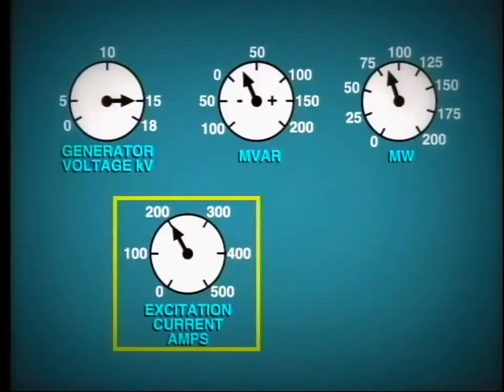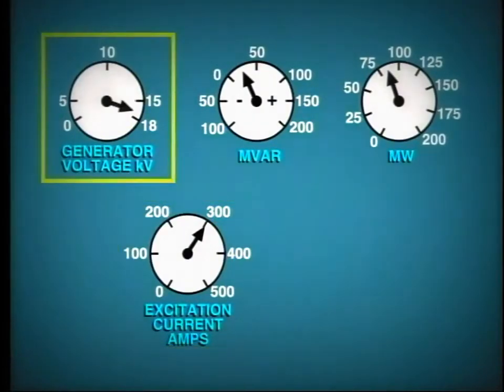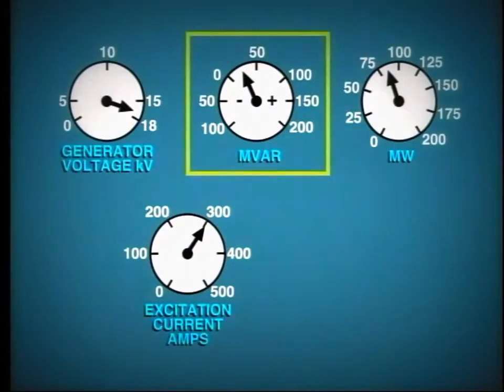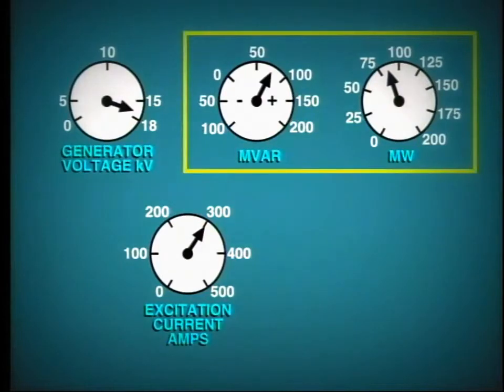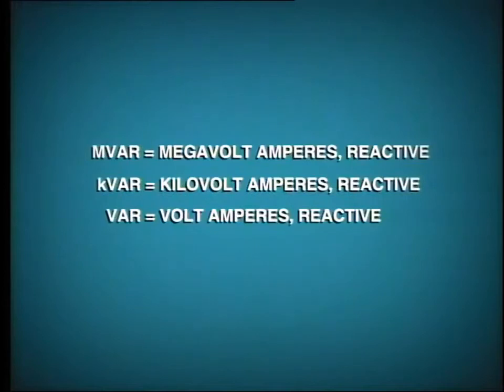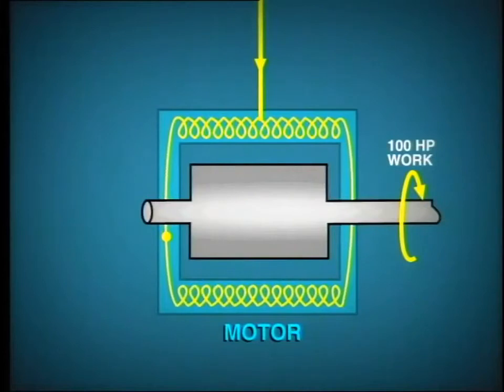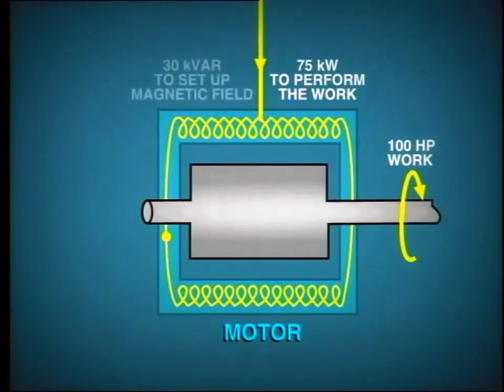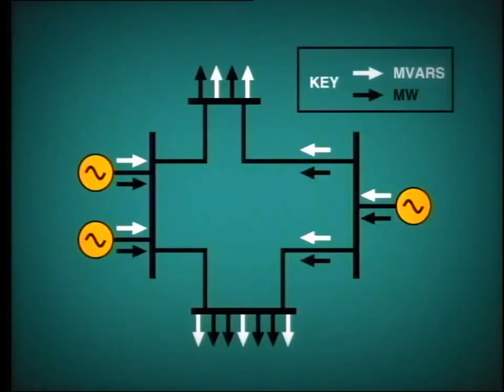lesson 12 :synchronize generator to connect with national grid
Generator MEGAVAR control,مساعدات التربينه البخاريه,steam turbine,power generation,power system protection, component of steam station,boiler ,K&l international training, dr.bill anderson,